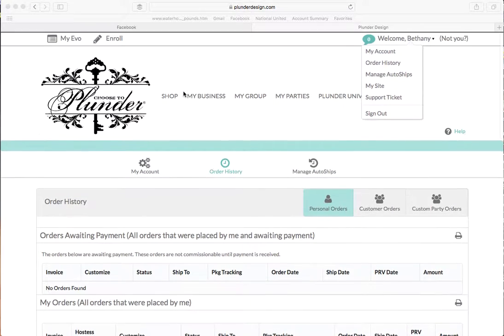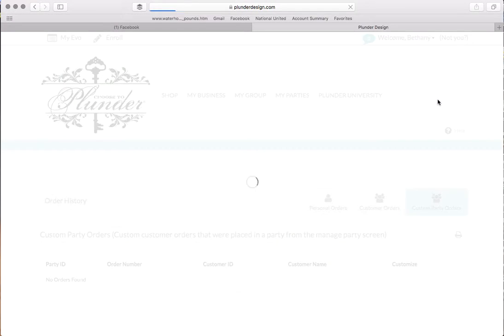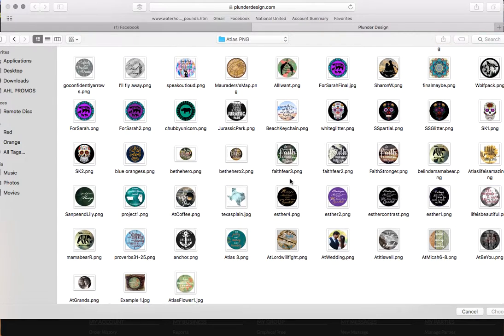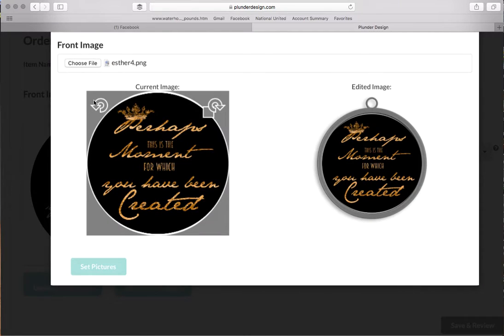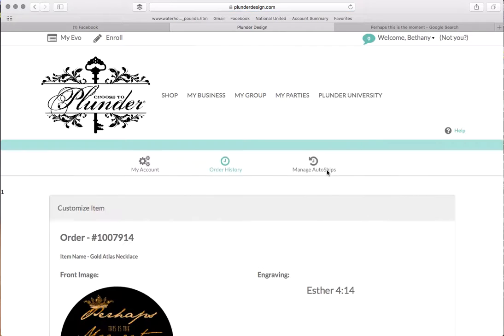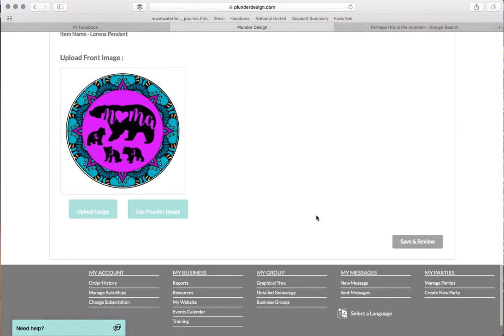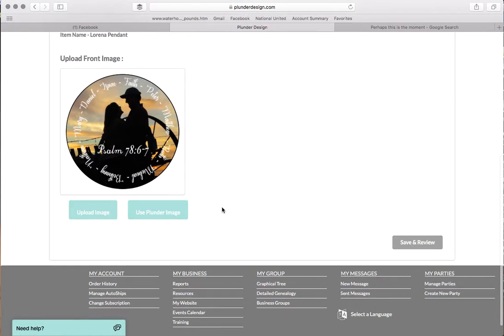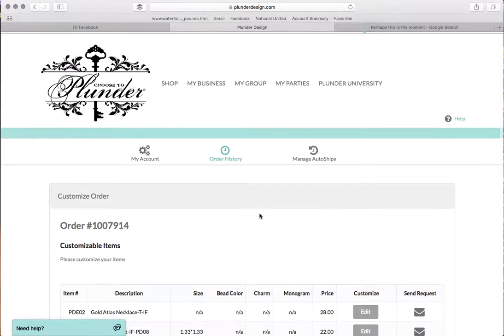Uploading custom image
Uploading a customized image in your back office.